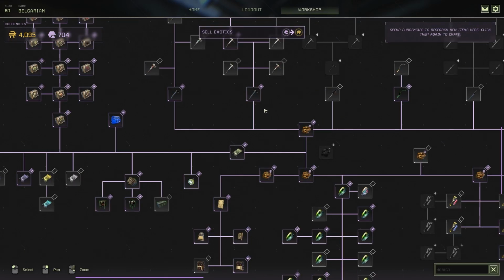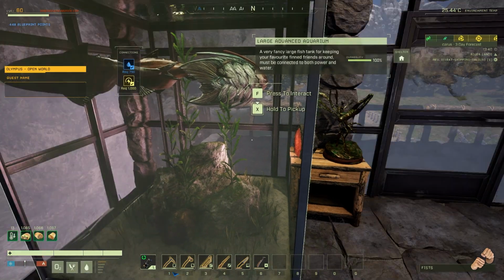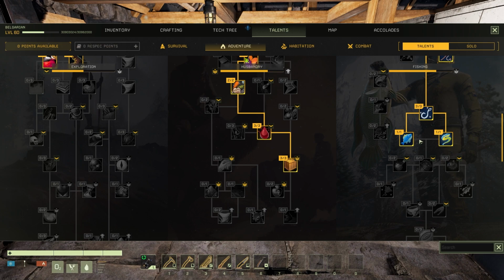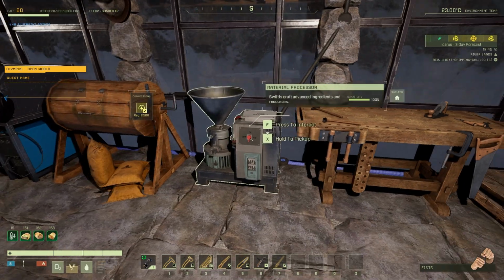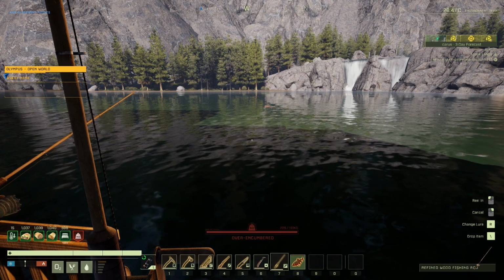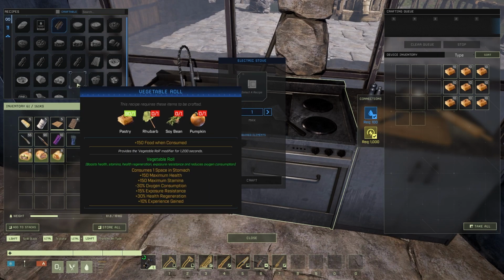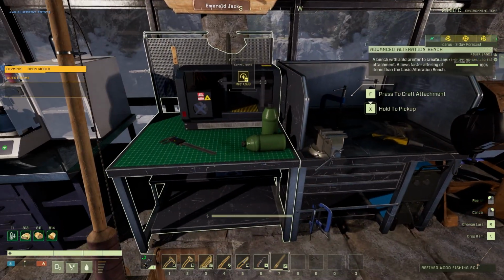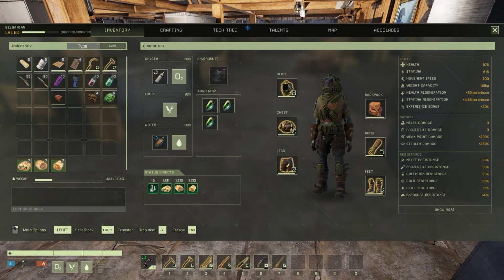Icarus Open world 21- The Galileo Update, we go fishing and more.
In this episode we dive into the Galileo Update and go fishing.

Welcome to our Open World Series, we had a lot of fun with the Lets Play series, but missions have timers, and wanted to have a persistent world to come play in and build BIG and HUGE .. lol. Our plan is to colonize the planet with a main base, but also have outposts and whatever else they put in the game for us to have fun with.

Icarus is a survival game, mostly open world constricted by the mission you choose to different parts of a vast map and landscape. Build, explore, and survive to complete mission objectives and collect exotics for loadout gear to use in your next mission.

The Warpigs community I am part of, has a wide range of games and genres, an awesome group of people.

Please read rules then Hit the Channels & Roles link on the left and choose what parts you want to see, you will find me under D & Wee Gaming.
But please feel free to explore any other category you have interest in.